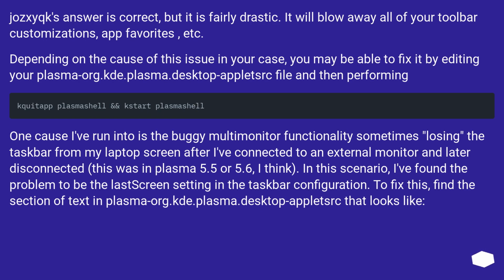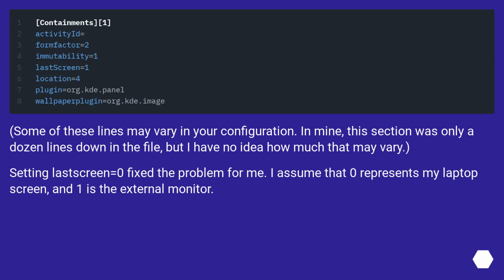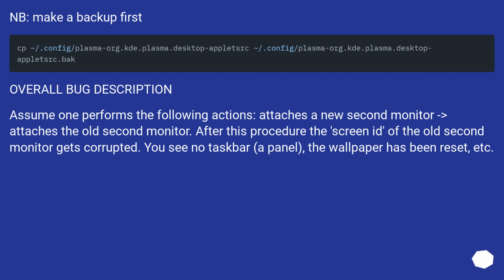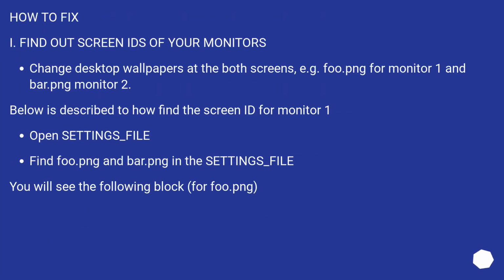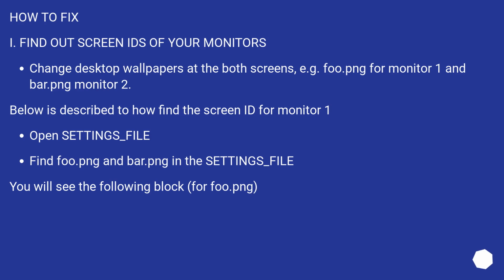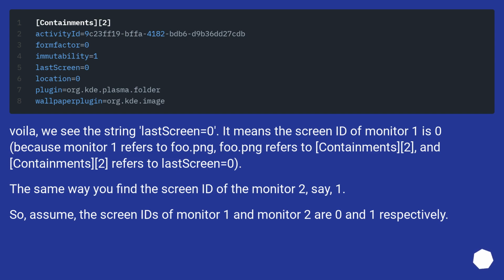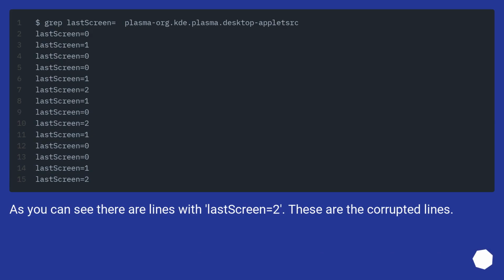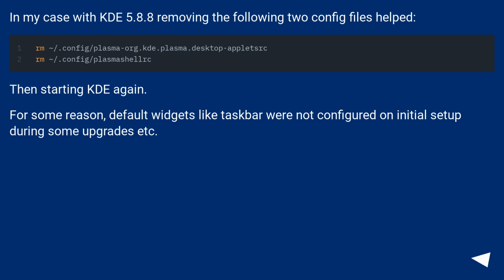No taskbar and can't right click desktop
Chapters
00:00 Question
00:40 Accepted answer (Score 47)
02:30 Answer 2 (Score 34)
03:03 Answer 3 (Score 5)
06:29 Answer 4 (Score 1)
06:55 Thank you